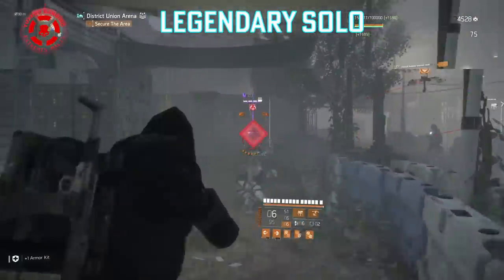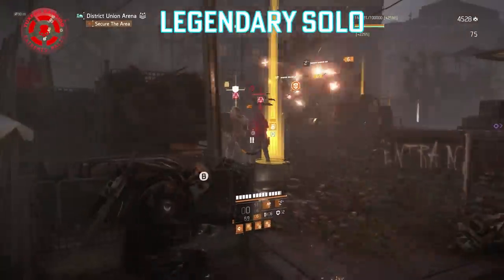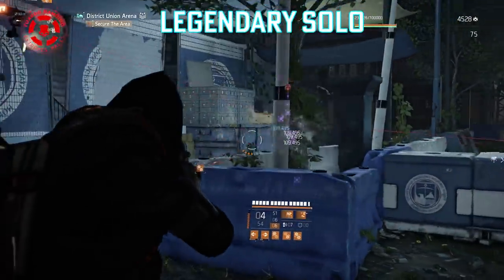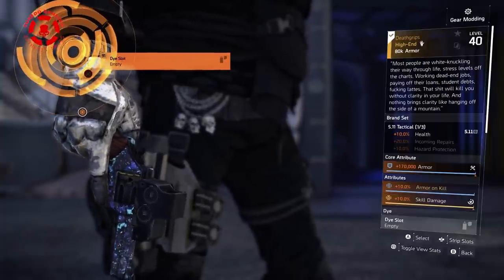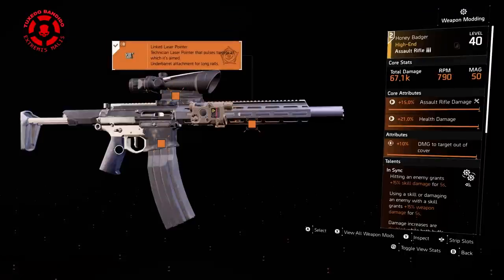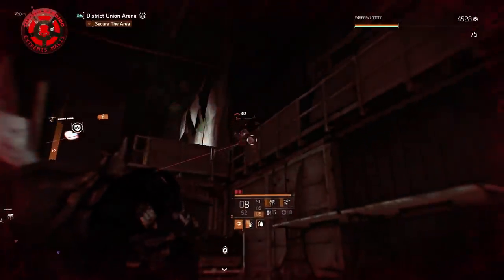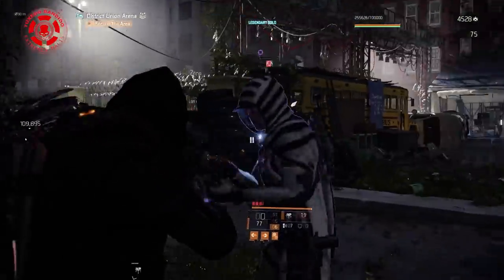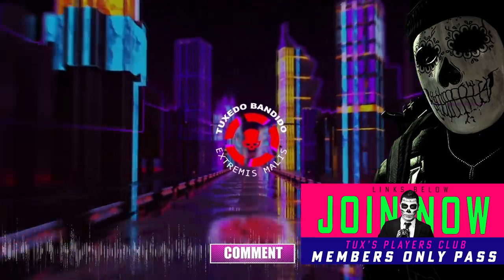DIVISION 2 BUILD But I made a No-Glass Glass Cannon for Legendary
DIVISION 2 build with 25 percent amplified damage, 20 percent armor on kill and 6 skill tiers. This does not use the memento exotic backpack or scorpio or backfire. It uses a combination of gear rarely seen together.

***  ABOUT TUXEDOBANDIDO ***
Tux is a YouTube content creator delivering high quality immersive content covering Tom Clancy’s The Division 2, an
online action role-playing video game developed by Massive Entertainment and published by Ubisoft. Tux serves The Division 2 community by delivering on his promise of a unique brand experience, built on three pillars: entertainment, education and quality. His content is fresh and up-and-coming, with video unlike anything on YouTube.

Genre: Action role-playing, survival, third person shooter mode multiplayer